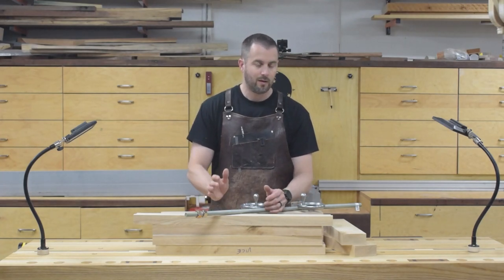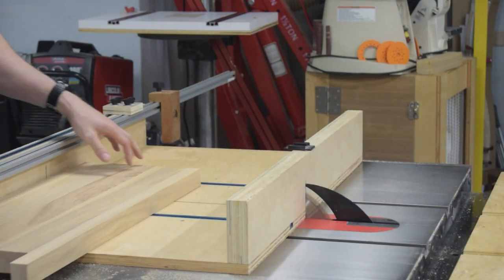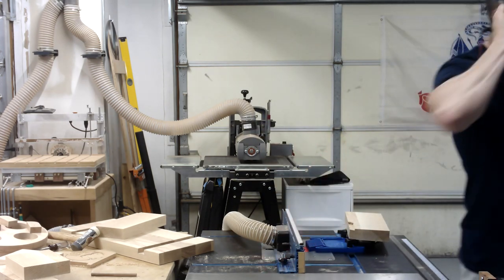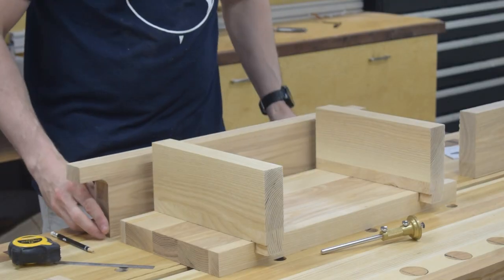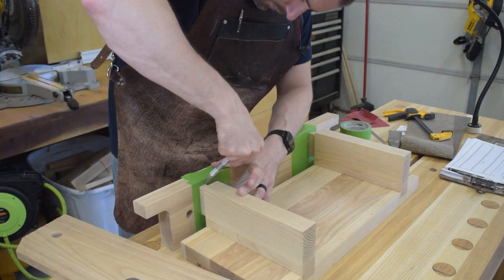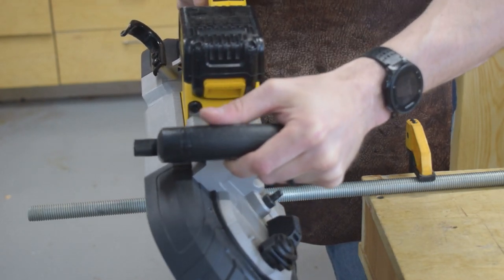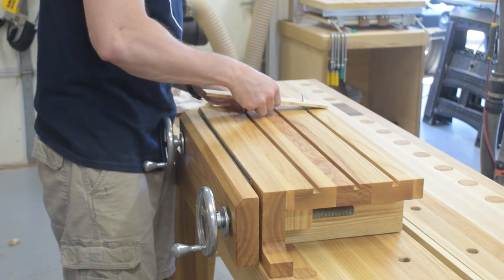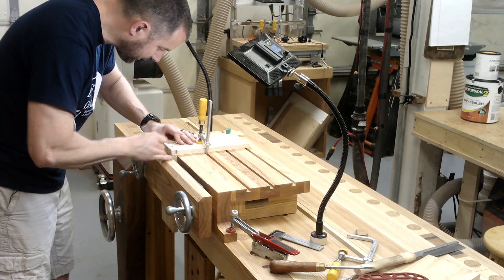Moxon Vise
In this video I am building a moxon vise to compliment my new workbench. Plans for this build are available on my website.

The lights I use on my workbench
Goosenecks I used for the lights
Base for goosenecks
1/4 x 20 mount for goosenecks
Dovetail clamps
Dovetail track hardware
Dovetail router bit
Dovetail relief bit